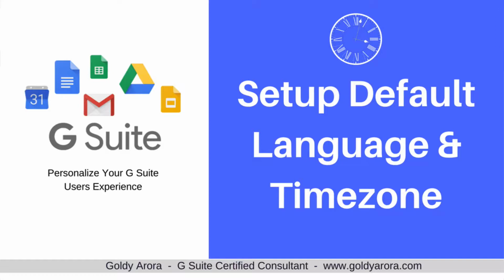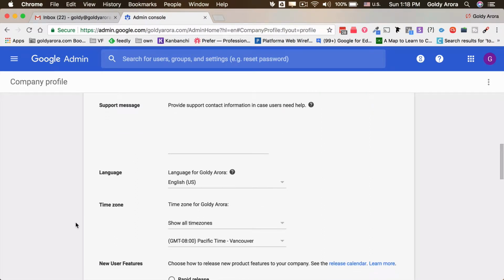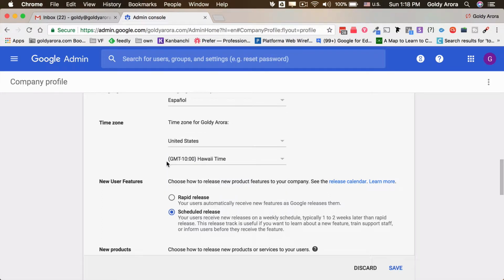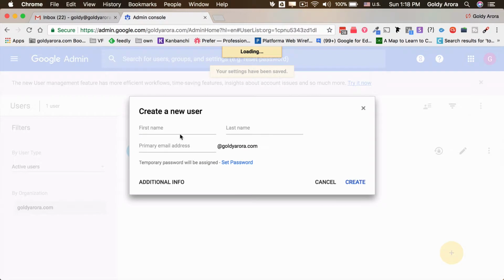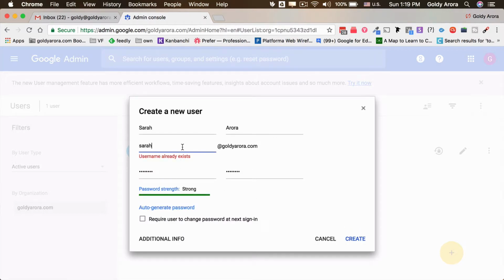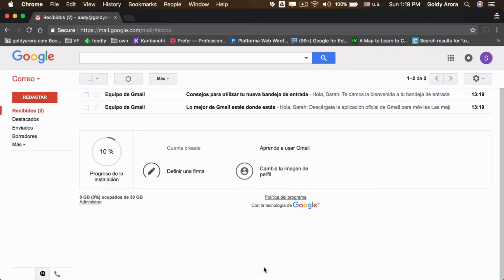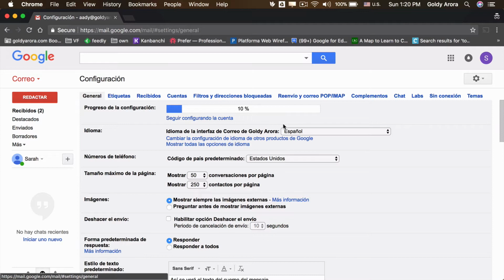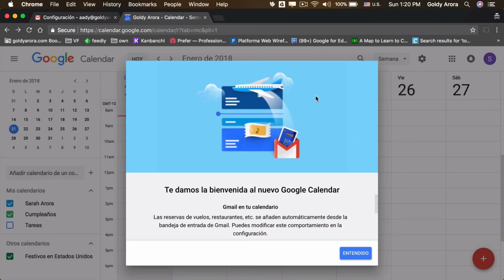9. G Suite Setup - Setup G Suite Timezone and provide rich and personalized user experience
In this video, I will show you how to personalize your users G Suite experience by setting up default language and timezone.

When your users login for the first time in G Suite, this language and timezone will be already set, however they can change it by themselves if required by going to their Gmail settings (and calendar settings).

If you have already setup G Suite sometime ago, and now setting up default timezone and language, don't worry, it will NOT impact your current users, its only for the new users you create after making this change.

Some Other Posts You may like-:

1. How Your employer can access your emails in G Suite without knowing your password =

2. Are you getting lots of emails because you are part of a Google Group? try this Advance Gmail Filter =

Regards,
Goldy Arora